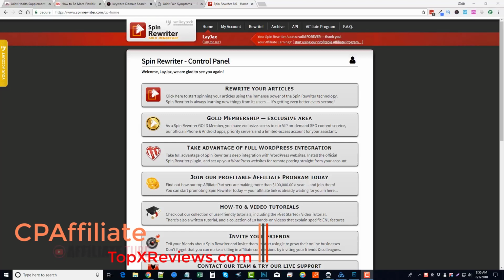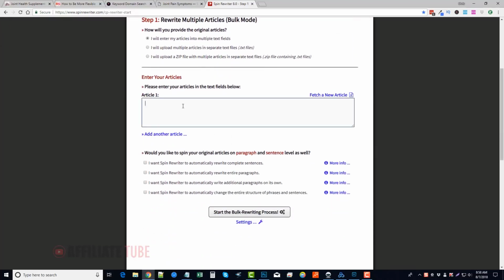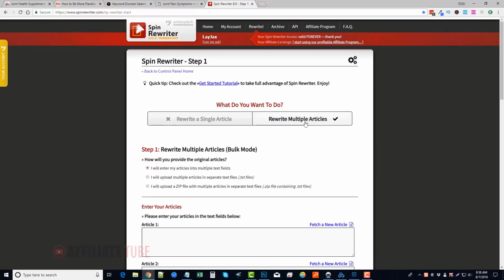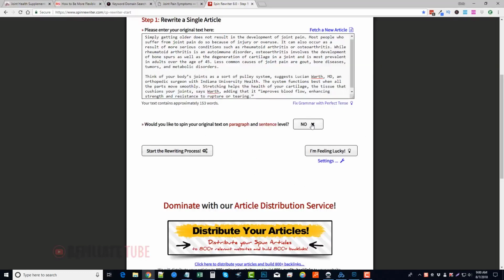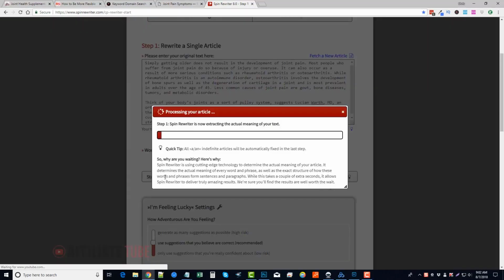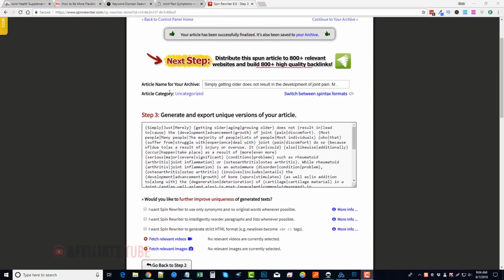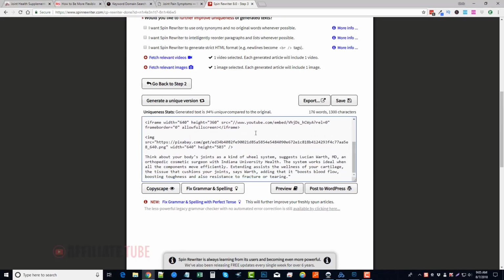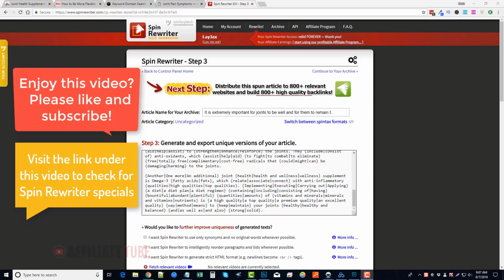Spin Rewriter 10 Review - Spin Rewriter 10.0 Tutorial and Demo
Spin Rewriter 10 Review:
In this video, I'm going to show you the features of Spin Rewriter and how it works.  Check the link above to see if there are any Spin Rewriter coupons or discounts or trial going on.  New SpinRewriter 10.0 launches on 10th October, 2019 (10/10/2019).